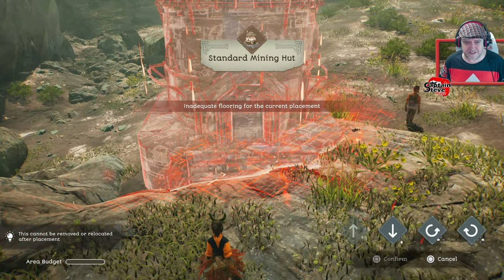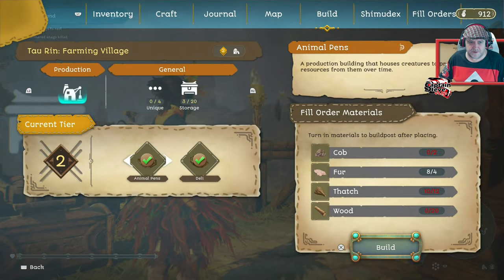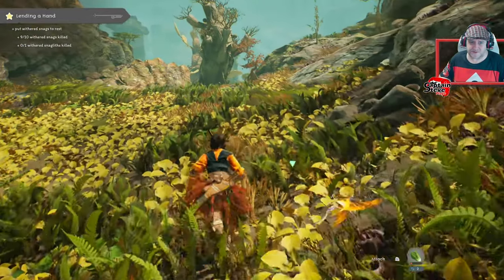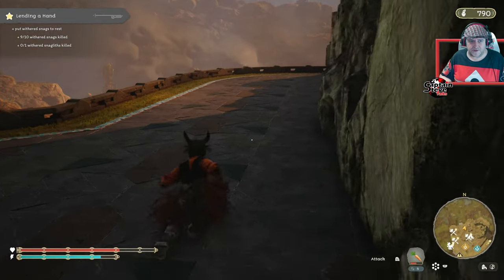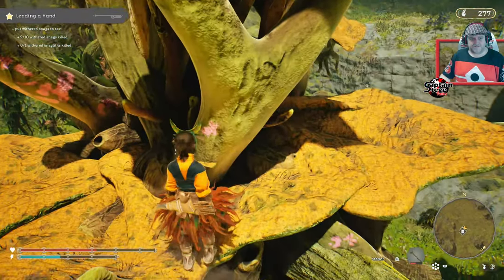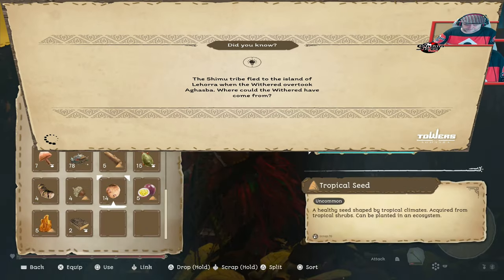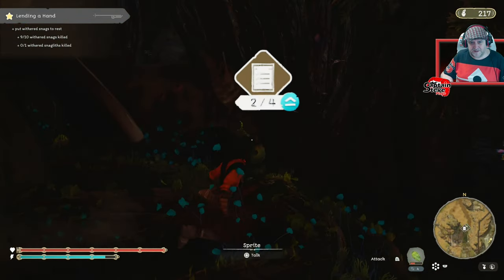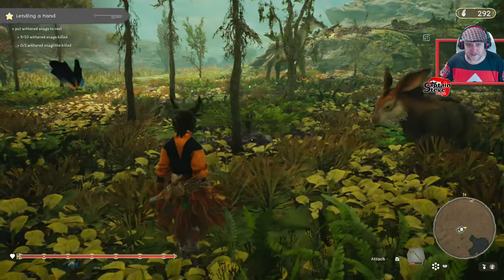Towers Of Aghasba - Ecology Level 3 To Level 4 - Farming Dung Guide - EP22 TOA